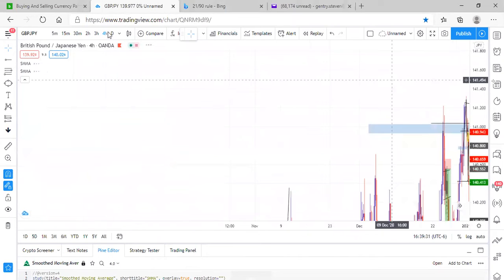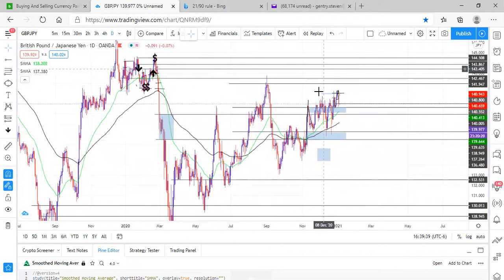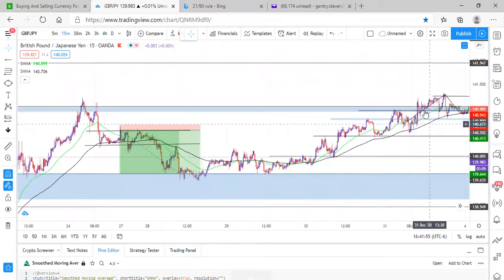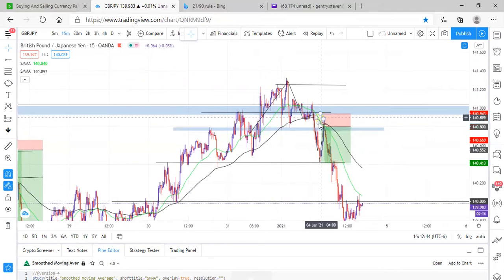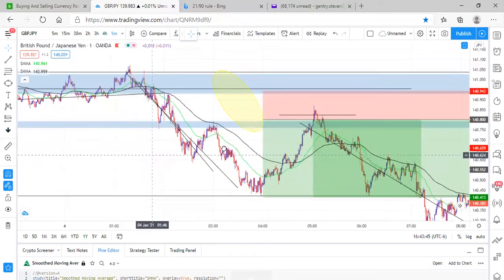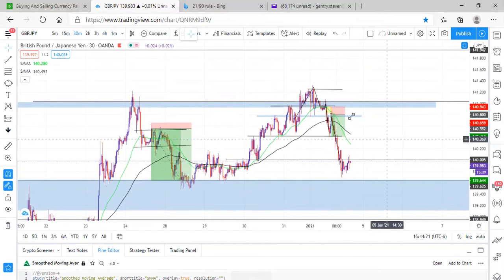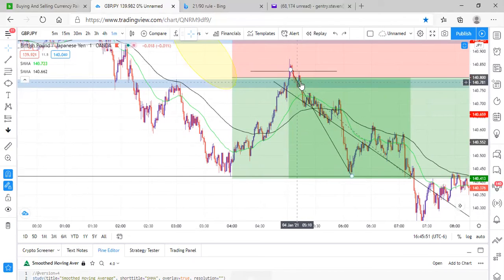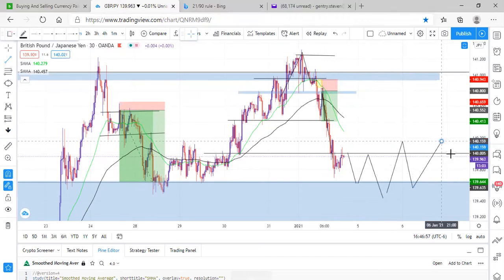Full GbpJpy Breakdown